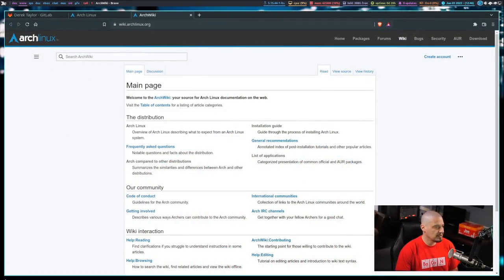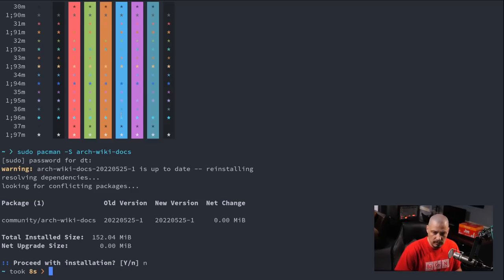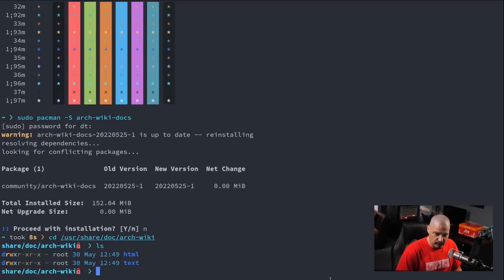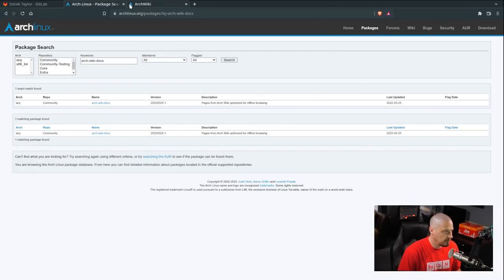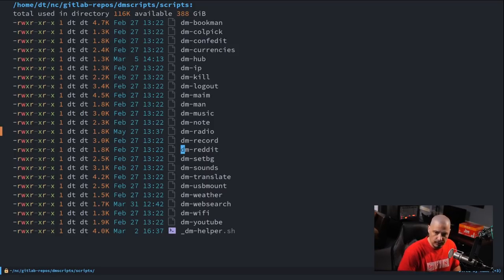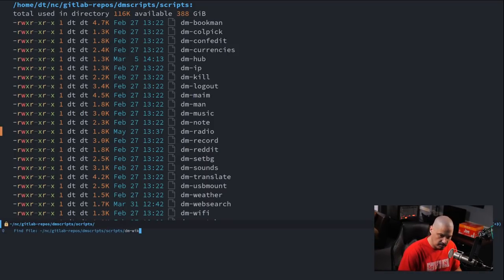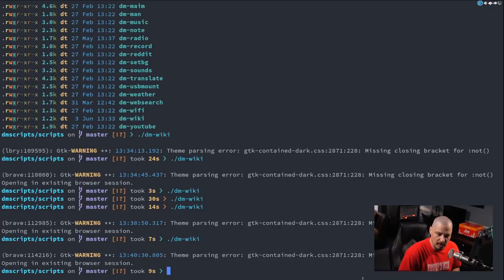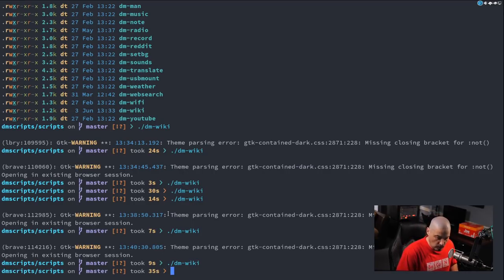Write A Script To Search the Arch Wiki (OFFLINE!)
Every few weeks, I get the sudden urge to do some bash scripting.  Today, I'm going to create a simple bash script that uses dmenu to search an offline copy of the Arch Wiki.  Follow along with me, and we should be able to knock this script out in under 30 minutes.

💰 Bitcoin: 1Mp6ebz5bNcjNFW7XWHVht36SkiLoxPKoX
🐶 Dogecoin: D5fpRD1JRoBFPDXSBocRTp8W9uKzfwLFAu
📕 LBC: bMfA2c3zmcLxPCpyPcrykLvMhZ7A5mQuhJ